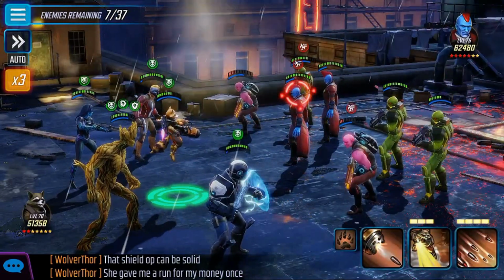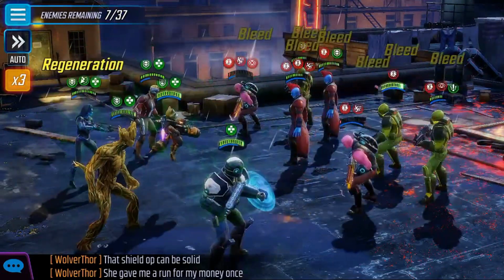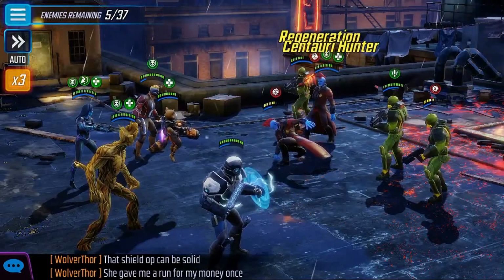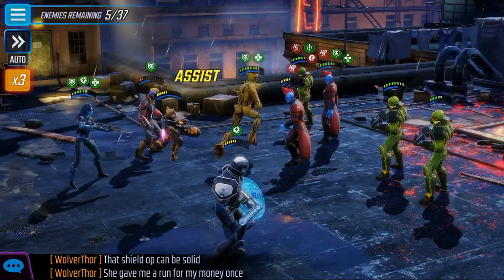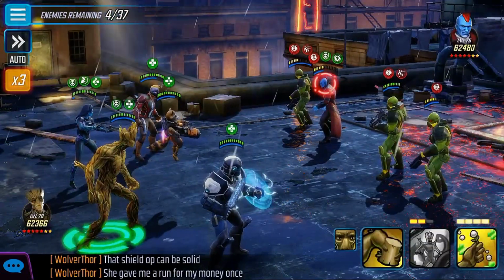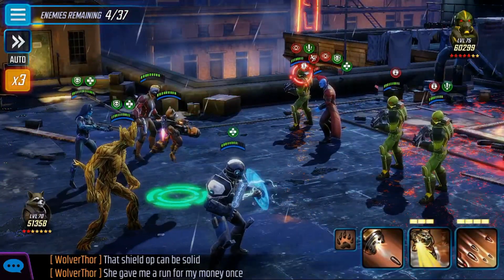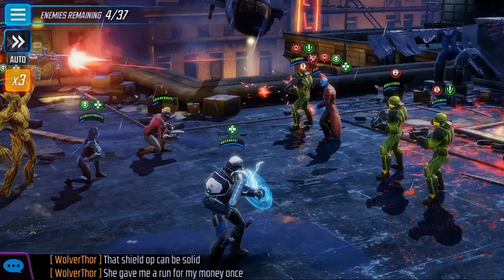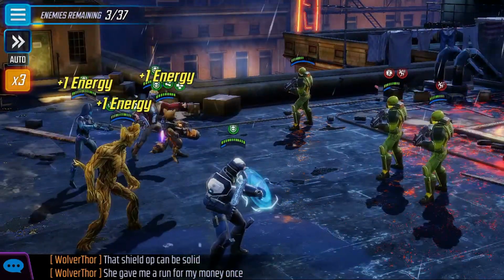Fear the Darkness - Node 11 Day 2 Getting tough....